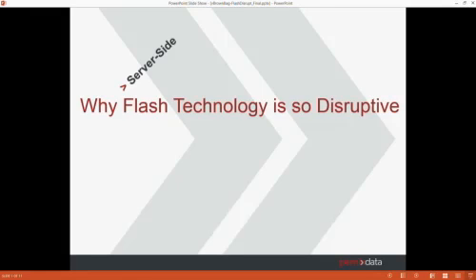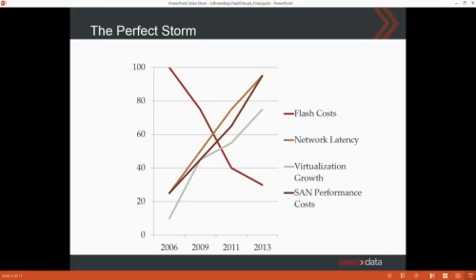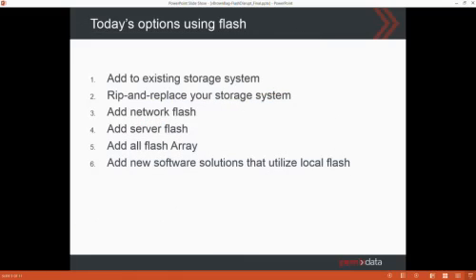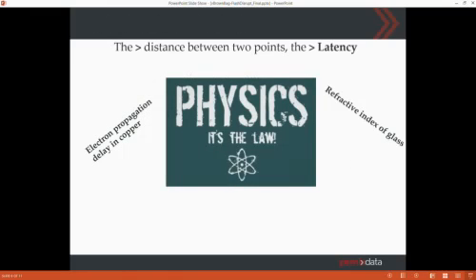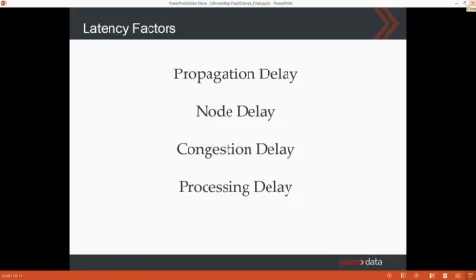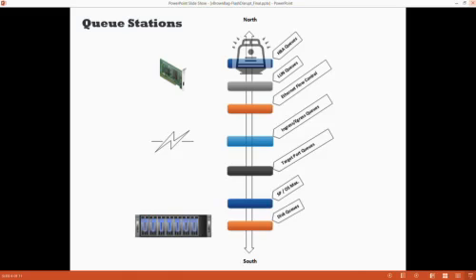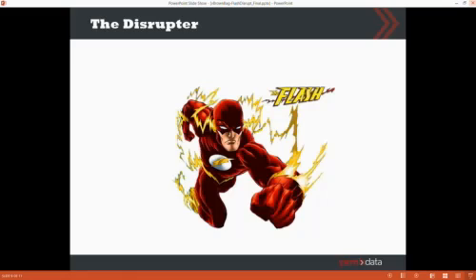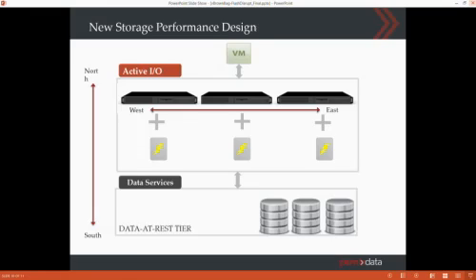Todd Mace -- Why Flash technology is so disruptive